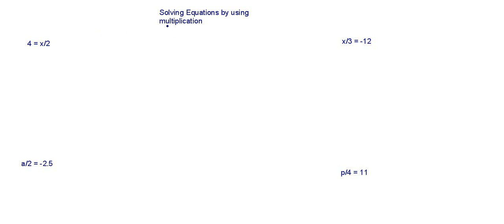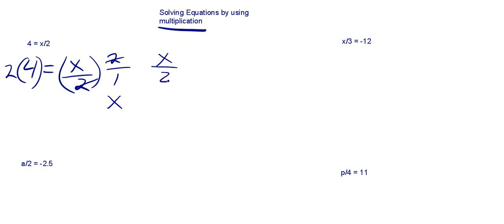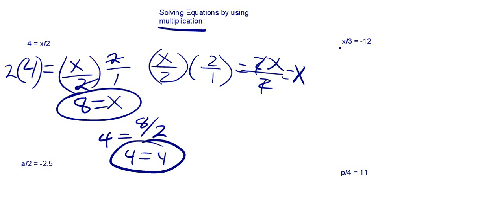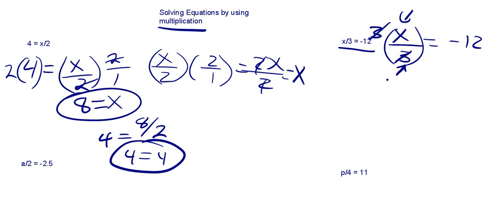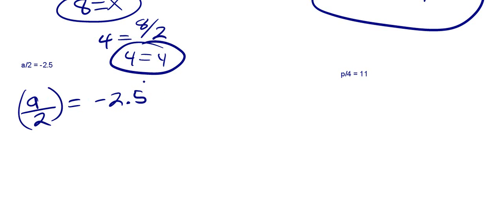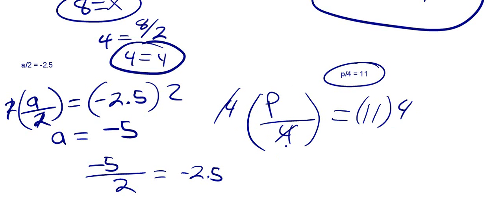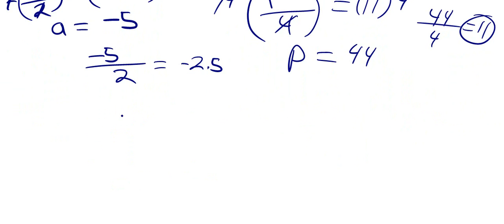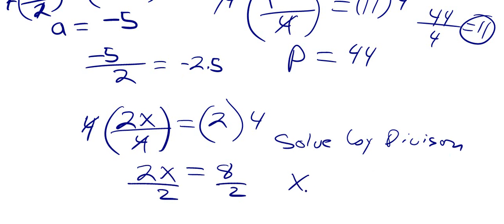Solving Equations by using multiplication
Mr. McClure is solving one step equations using multiplication.  Solving equations is nothing more than doing inverse operations.